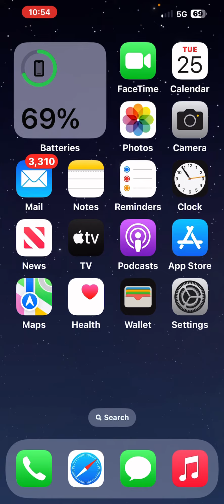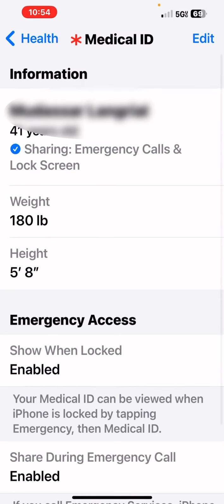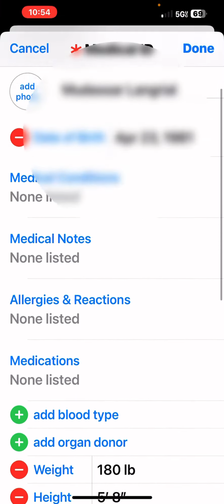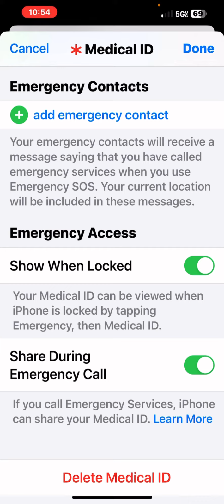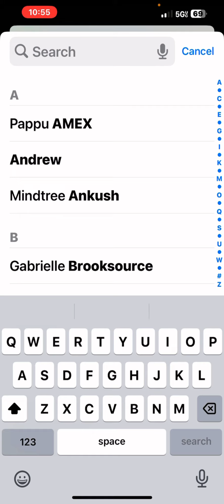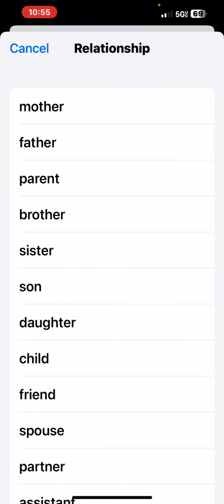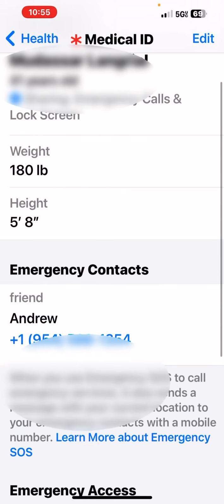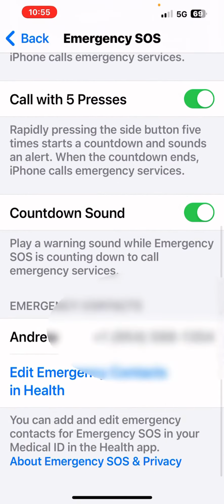How To add emergency contacts for Emergency SOS in your Medical ID in the Health app.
You can add and edit emergency contacts for Emergency SOS in your Medical ID in the Health app.

My goal is to get at least 2000 subscriber by end of this year!